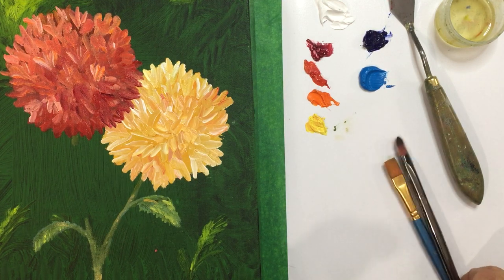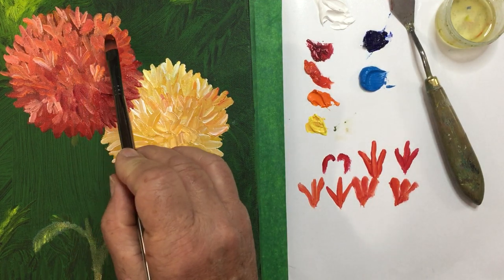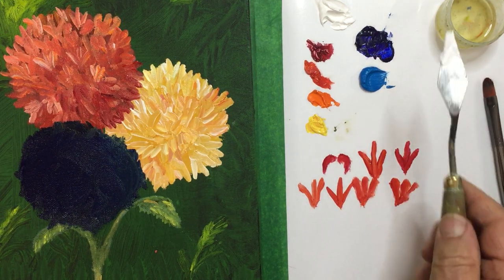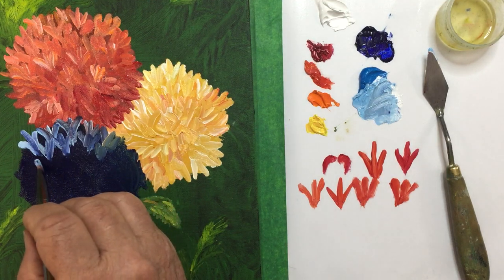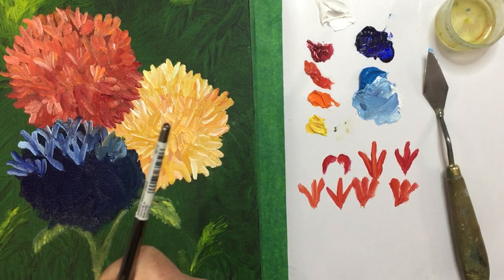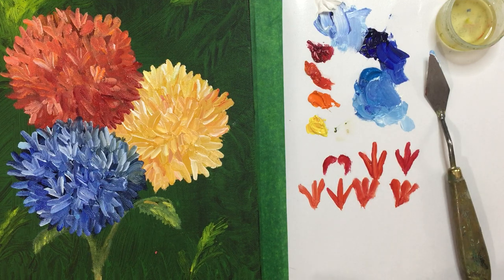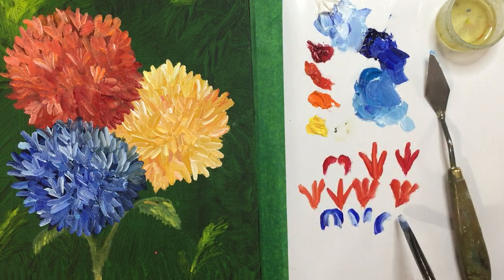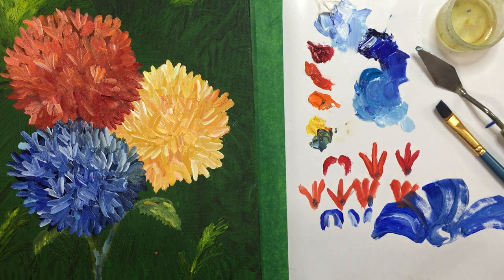Three Petal Brush Stroke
Chrysanthemum - Three Petal Brush Stroke
Paints used
1st Flower - Alizarin Crimson, Cadmium Red Light
2nd Flower - Cadmium Orange, Alizariin Crimson
3rd Flower - Cerulean Blue, Ultramarine Blue
All flowers mixed with Titanium White

There are over a 1000  Chrysanthemum Hybrid flowers, perhaps more.  This simple stroke will allow flowers like the daisy, sunflower and more to be painted .

Home made medium
25% odourless turpentine
75% stand oil or Linseed oil
Dryer